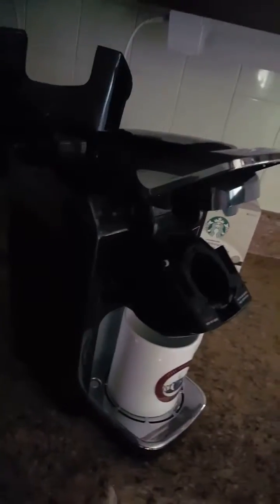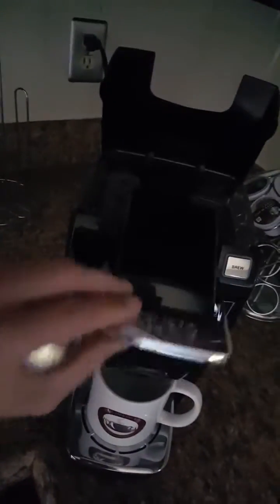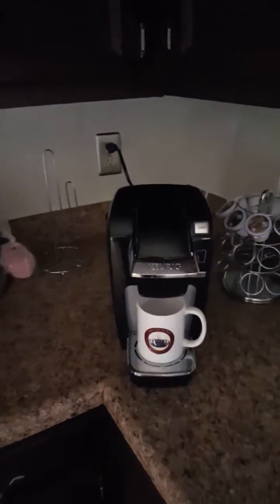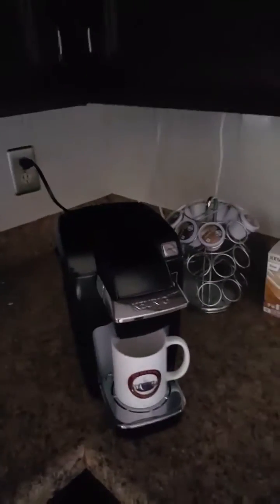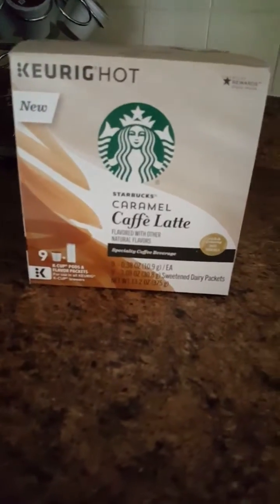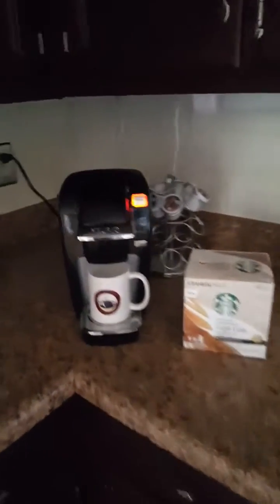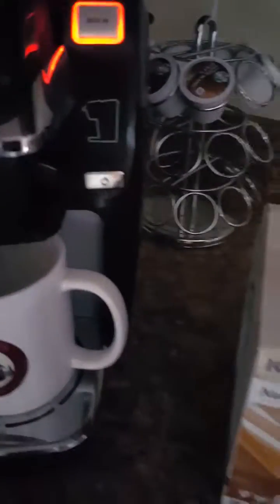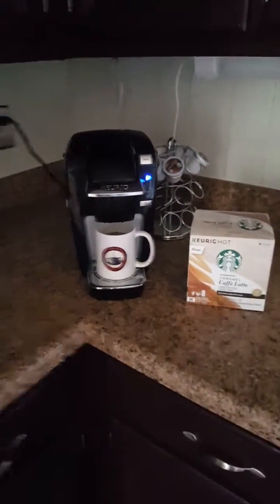Keurig mini coffee pot review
This is my review on the keurig mini. Enjoy. They are amazing! I love mine!!